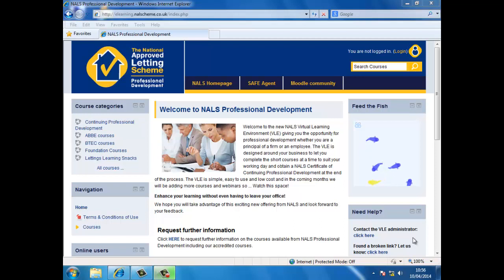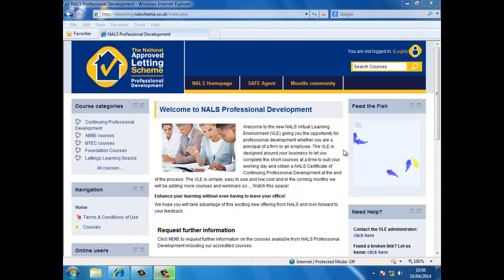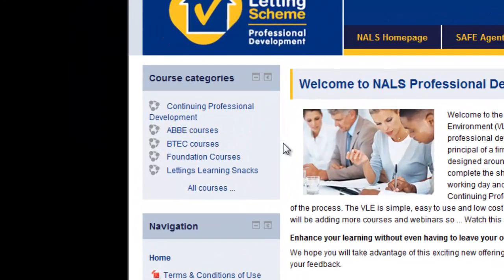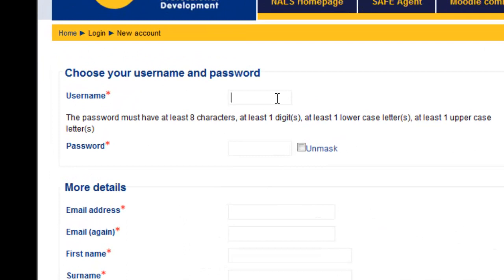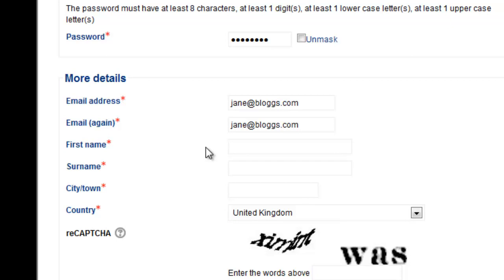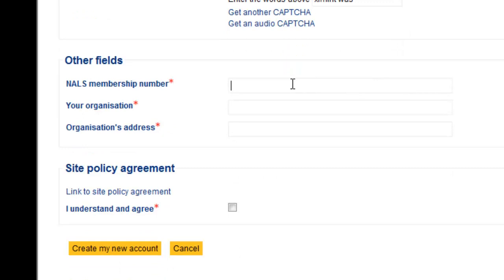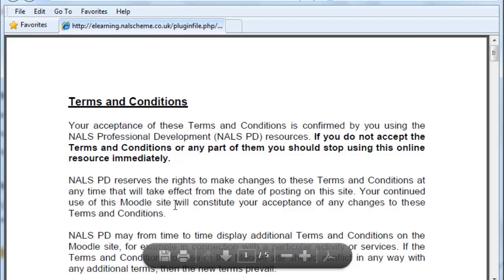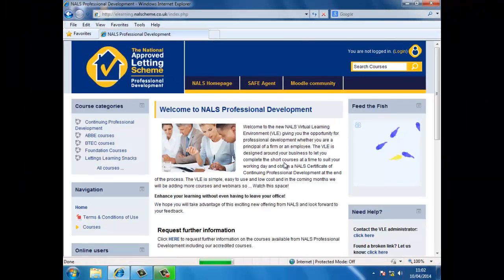NALS Professional Development VLE Introduction